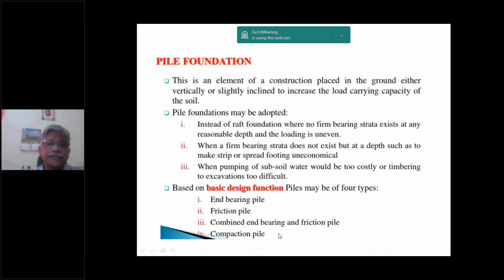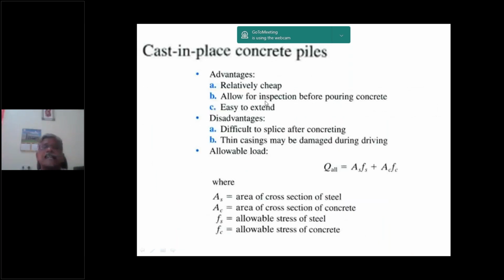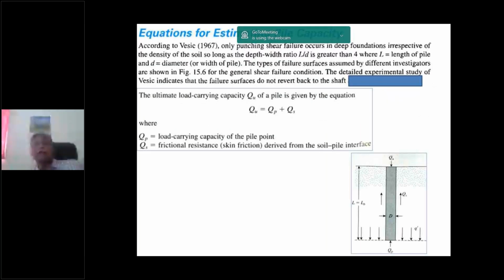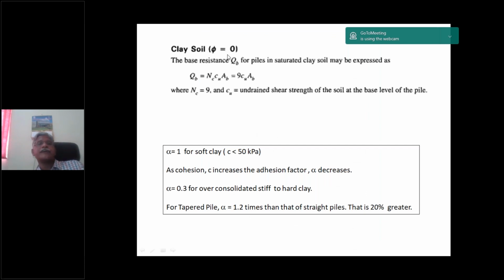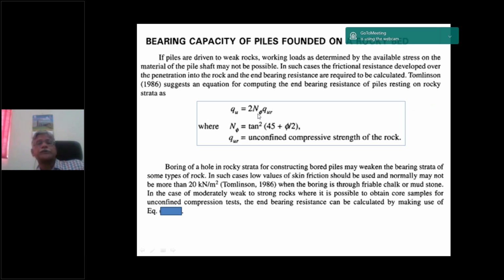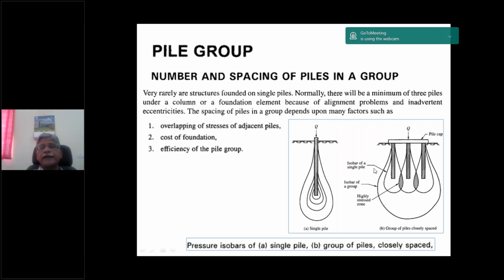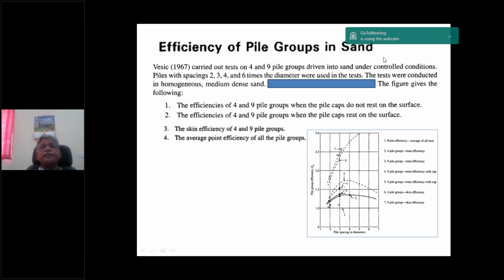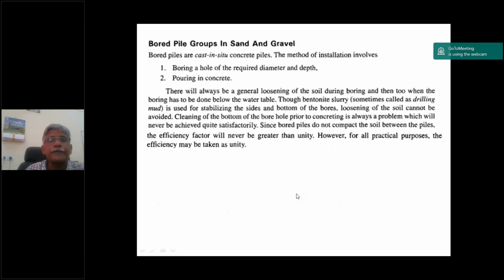Pile Foundation By Dr Darga Kumar Day 2 FDP(RACE 2020)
In Lecture Detail Explanation of Deep Foundation and Pile Foundation...
 Day 2 of Faculty Development Program "Recent Advances in Construction Engineering" RACE 2020 by
Dr Darga Kumar,Associate ProfessorJNTUHCEM